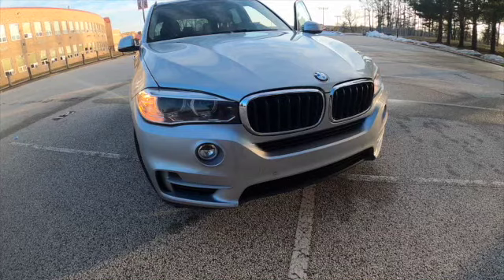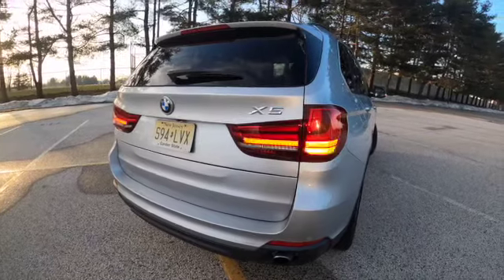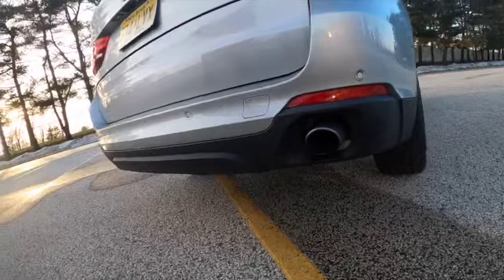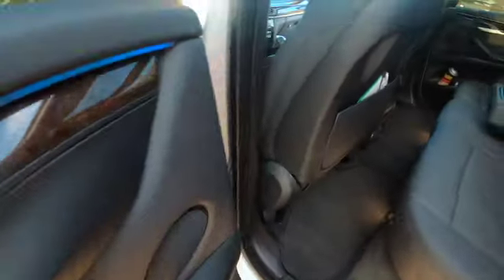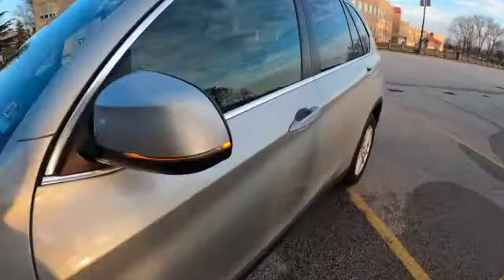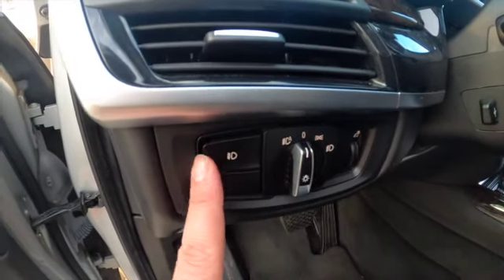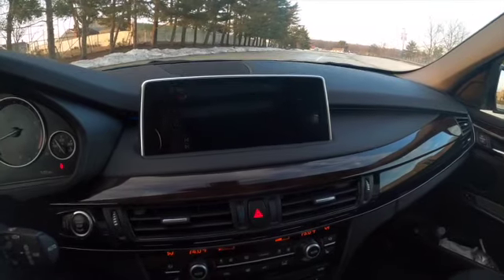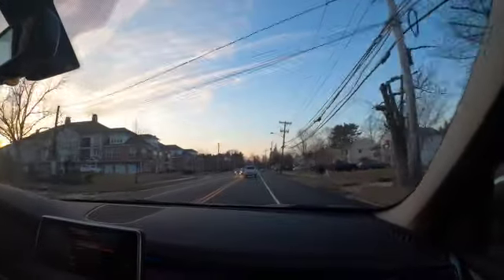BMW X5 Review